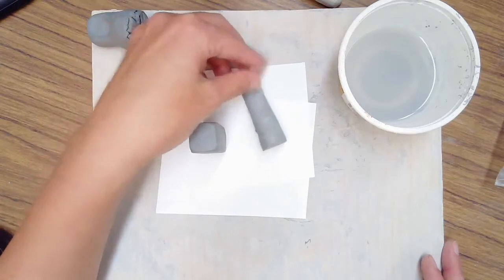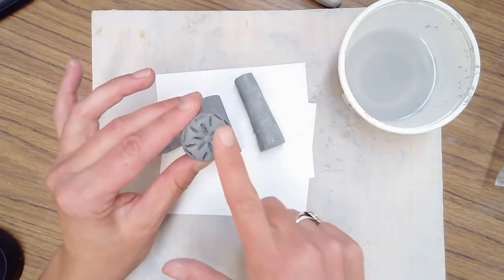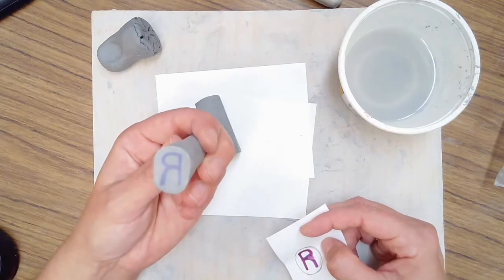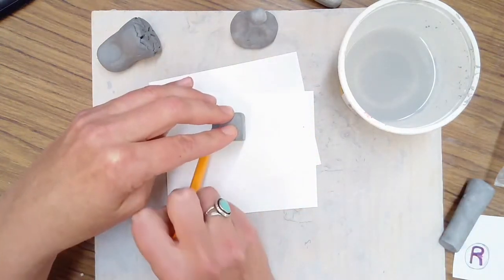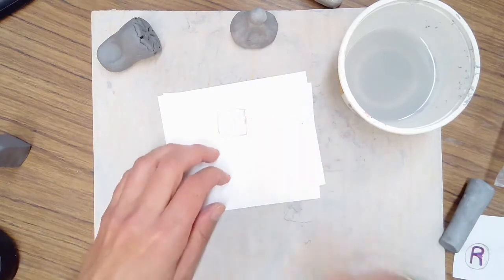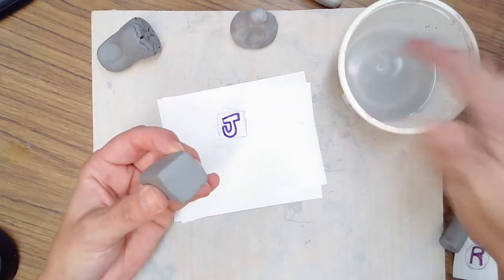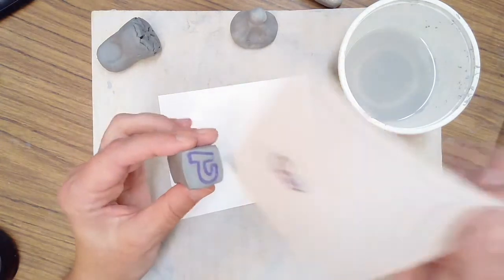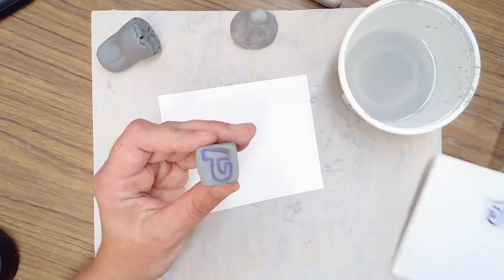How To Transfer Design to Clay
A short demonstration video for transferring letters onto clay for bisque stamp project.